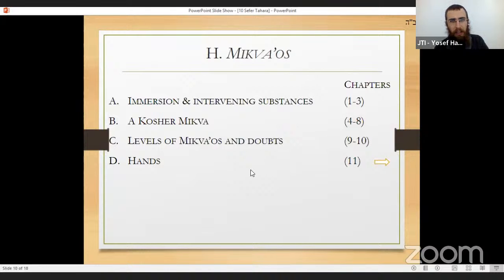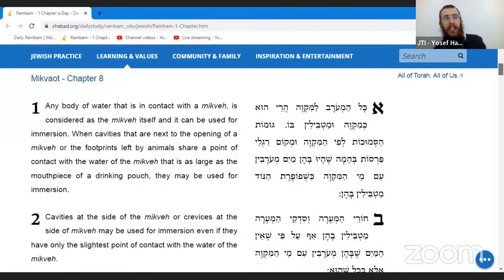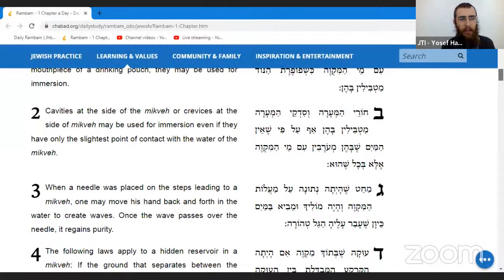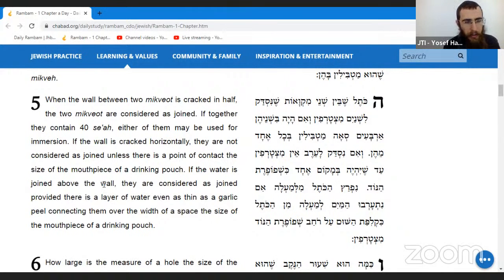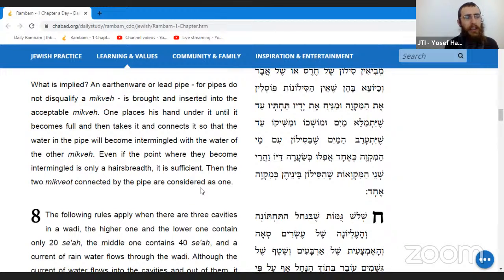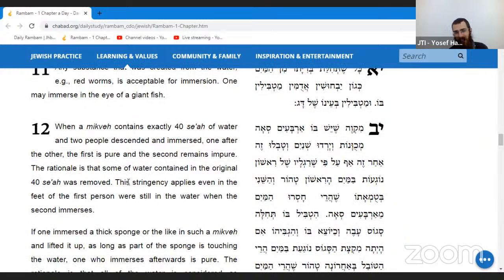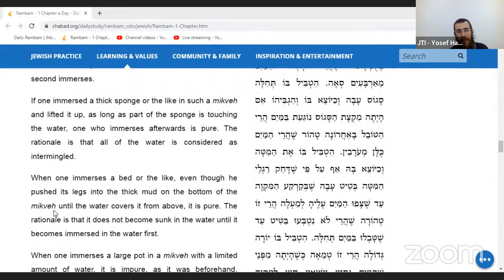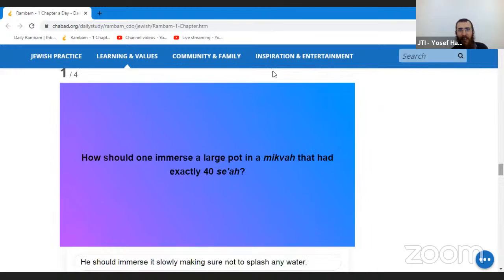Daily Rambam's Personal Meeting Room